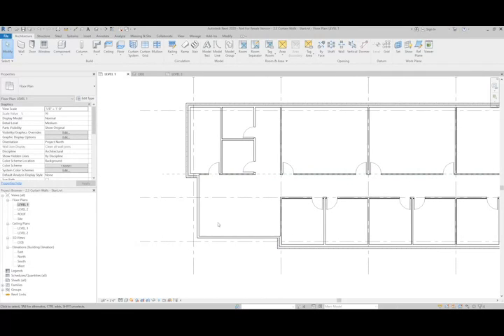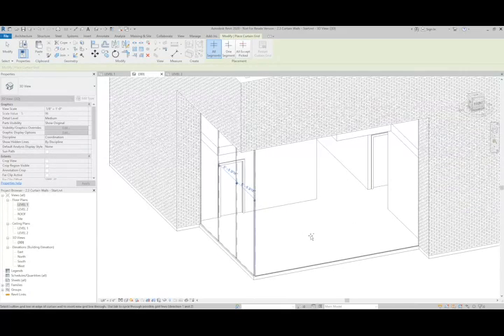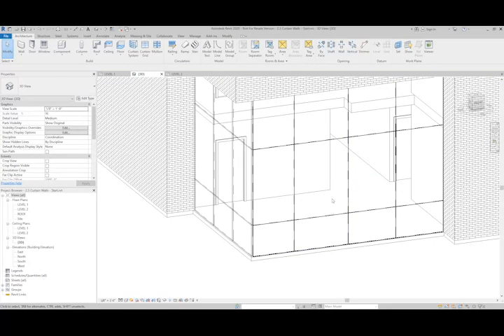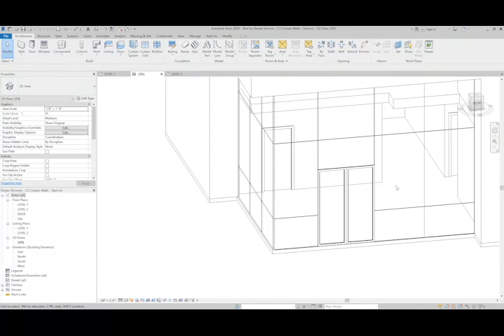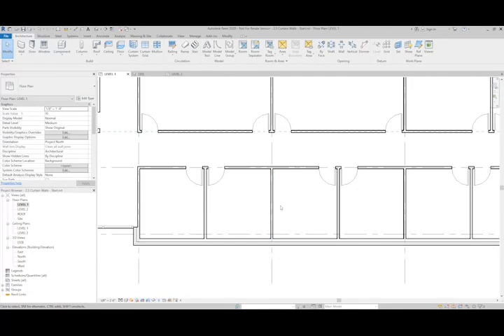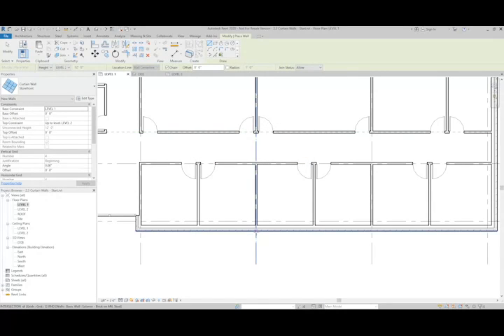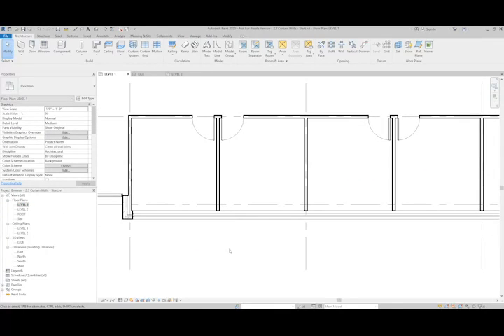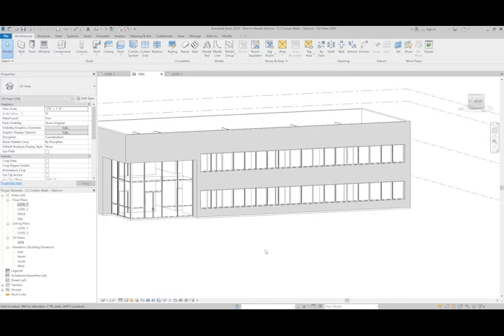Cert Prep for Autodesk Certified Prof. Revit for Architectural Design Lesson 2: ​Curtain walls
After completing this lesson, you'll be able to:

Create curtain walls
Create embedded walls

Objective Domains Covered:

1.1a Work with walls and wall types
2.1c Differentiate between various types of families

Prove to potential employers that you’re up to the task by becoming an Autodesk Certified Professional. This online course from Autodesk prepares you by offering an overview of skills that match what is covered in the Autodesk Certified Professional: Revit for Architectural Design exam. The video lessons are structured to match the exam’s objective domains and follow the typical workflow and features of the Autodesk® Revit® Architecture software, including sections on modeling and materials, families, documentation, views, and Revit project management. In the course, you'll review advanced modeling architectural topics and work with walls, floors, roofs, ceilings, stairs, columns, and rooms. You'll also gain an understanding of exam topics such as family categories and types, phases and design options, schedules, and worksharing. Brush up on selection sets, detail components, color schemes, levels and grids, and much more.

After taking this course, you'll be able to:

Work with architectural and site elements, element materials, selection sets, and rooms and areas.

Create and manage views and annotations, work with families, and develop schedules.

Use workflows and processes such as worksharing, exporting and printing, and project maintenance and management.

Demonstrate the skills and knowledge required for taking the Autodesk Certified Professional: Revit for Architectural Design exam.